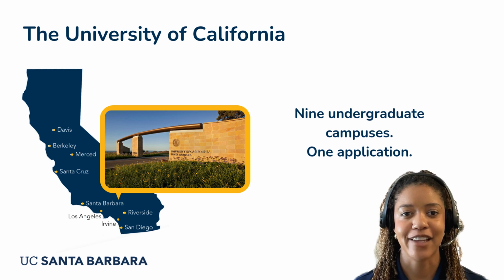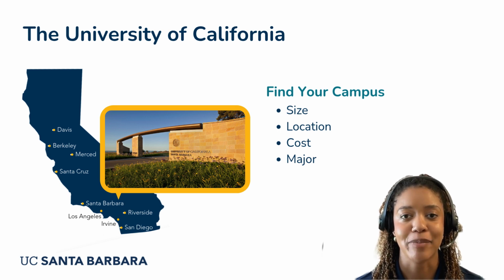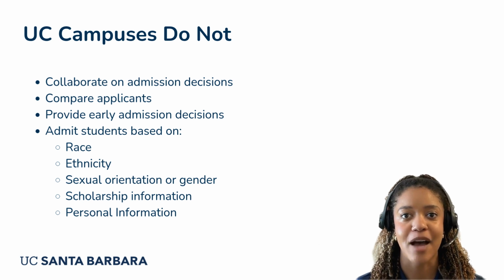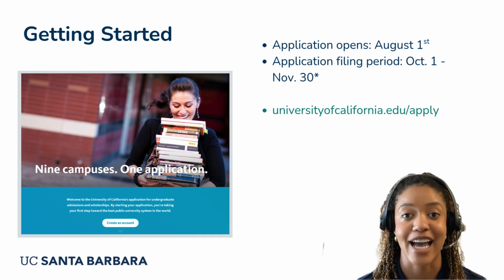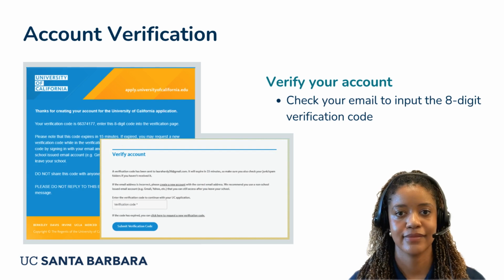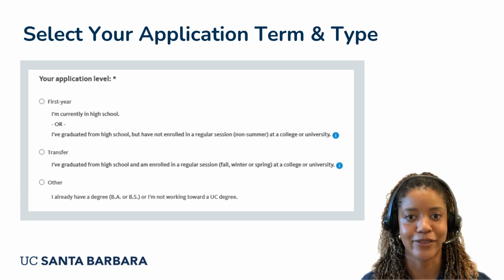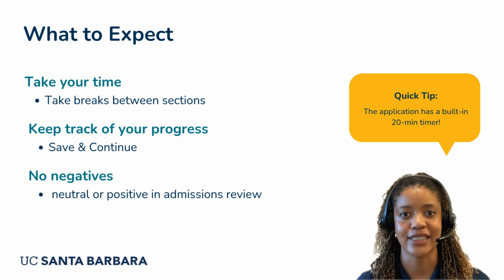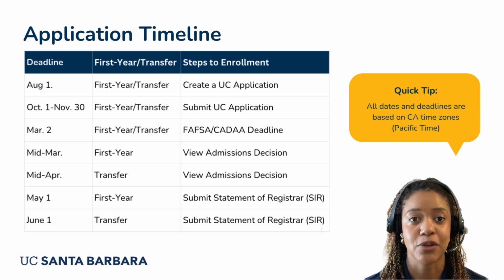Getting Started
This video will provide an overview of the UC Application step by step tutorial series. The video will detail how to find the UC campus for you, what UC’s do and don't consider for admission, how to create your UC Application account, and more!

0:19 - The University of California
0:52 - What You Should Know at the UC Application
1:08 -  Finding Your UC campus
1:42 - Admission Review by Each UC Campus
2:04 - What UC Campuses Do Not Consider
3:14 - Applying to the UC
3:31 - Creating an Account
4:48 - Determining Your Applicant Level
5:47 - Application Preparation Tips
6:58 - Application Timeline
7:59 - Application Resources